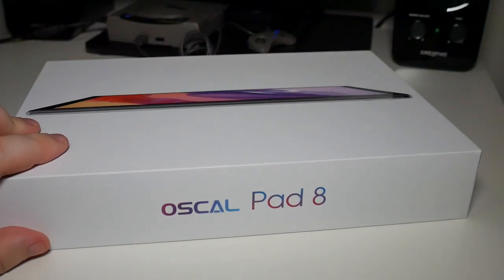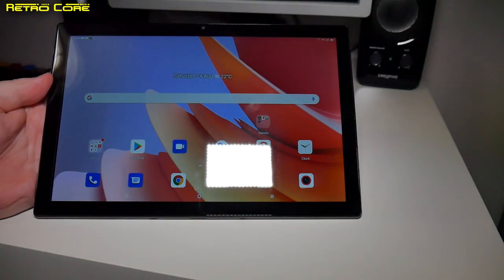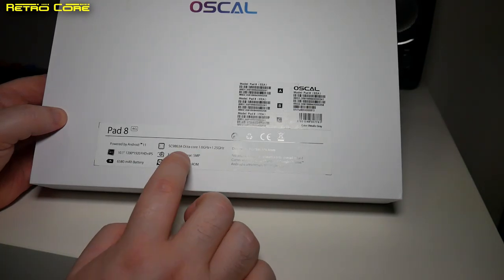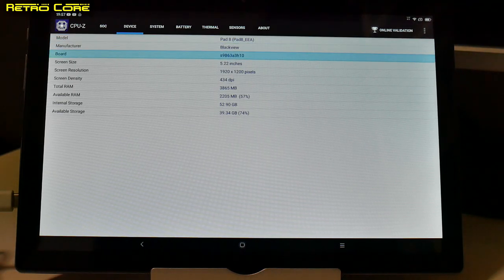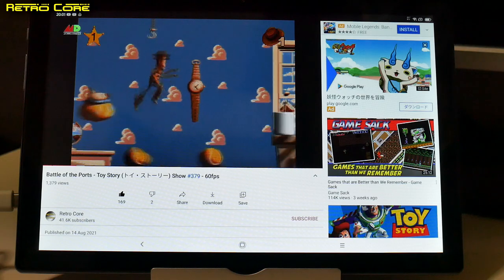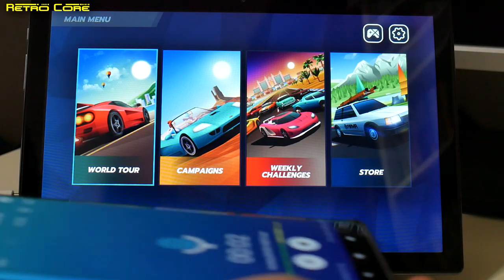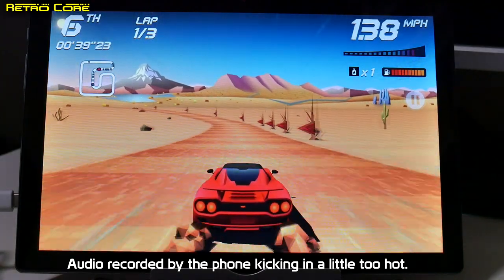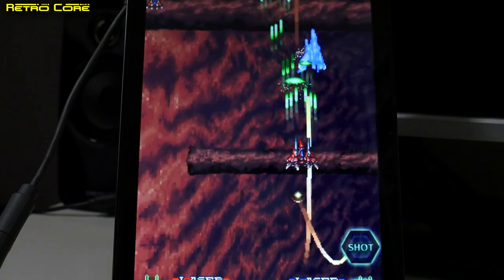Android 11 Oscal Pad 8 - Reasonable priced gaming tablet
Checkout the purchase links for the Oscal Pad8.
The price of Pad8 will be $119.99 during August 20 to September 2.